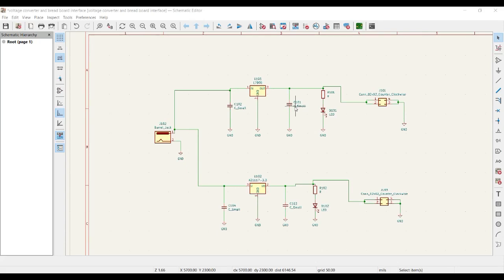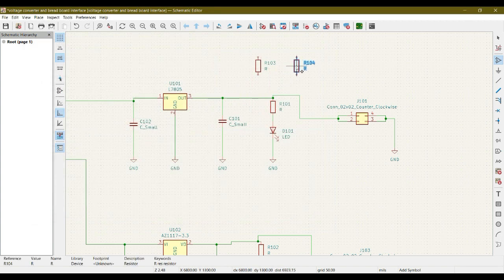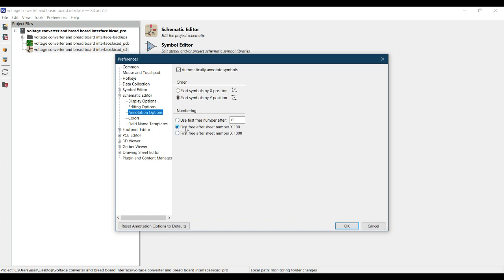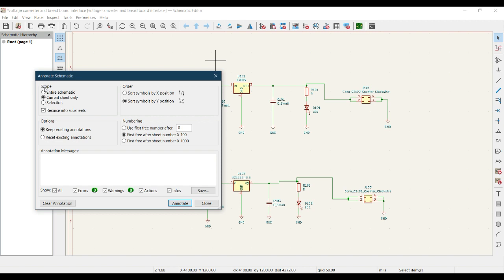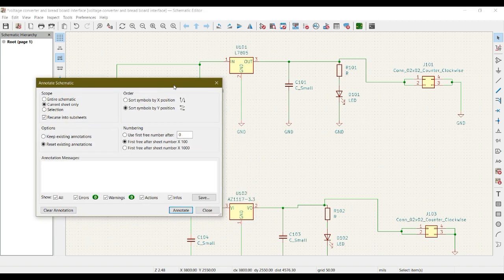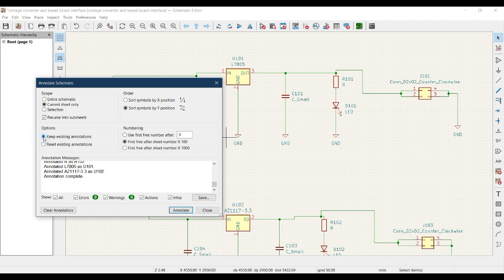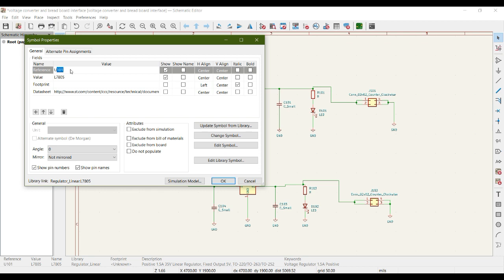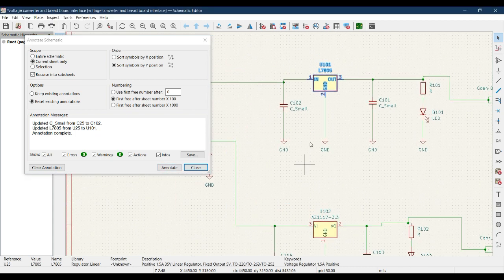10 KiCad Tutorial: Schematic Annotation - Automated and Manual Techniques with Settings Explained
🔧⚙️ **KiCad Tutorial: Schematic Annotation - Automated and Manual Techniques with Settings Explained** 🌐📏
In this comprehensive KiCad tutorial, we delve into the intricacies of schematic annotation, covering both automated and manual techniques while demystifying the associated settings. Whether you're a newcomer to KiCad or an experienced user looking to master the annotation process, this step-by-step guide provides clarity and expertise.

🔍 **Key Highlights:**

🌟 **1. Understanding Schematic Annotation:** Gain insights into the importance of schematic annotation in the PCB design process, ensuring clarity and order in your electronic projects.

📐 **2. Automated Annotation Techniques:** Learn how to leverage KiCad's automated annotation tools to effortlessly label and organize your schematic components. Explore settings and customization options for optimal results.

🛠️ **3. Manual Annotation Methods:** Dive into manual annotation techniques, empowering you with control over component designators and enhancing your ability to tailor annotations to specific project requirements.

🔄 **4. Annotation Settings Explained:** Explore the settings related to schematic annotation in KiCad, providing a comprehensive understanding of how to fine-tune the annotation process according to your preferences.

💡 **5. Best Practices for Consistent Schematics:** Discover best practices for achieving consistency and clarity in your schematics through effective annotation techniques, whether automated or manual.

- KiCad users seeking to enhance their understanding of schematic annotation.
- Electronics enthusiasts interested in practical tips for organized circuit documentation.
- PCB design enthusiasts looking to optimize their workflow in KiCad.

🚀 **Ready to elevate your schematic annotation skills? Watch this tutorial now and gain the knowledge needed to create organized and professional schematics in KiCad! ⚡️🔗 KiCadTutorial PCBDesign SchematicAnnotation ElectronicsEngineering**